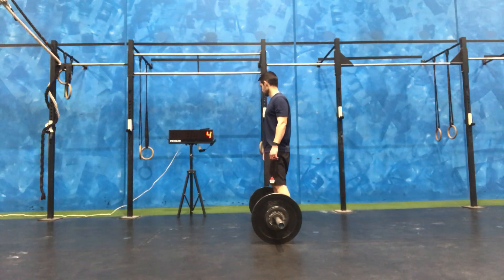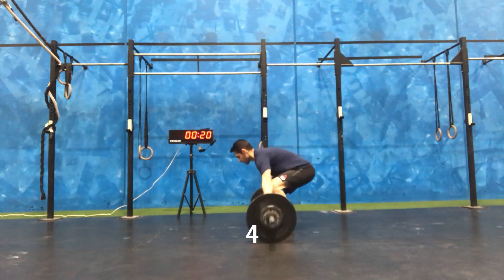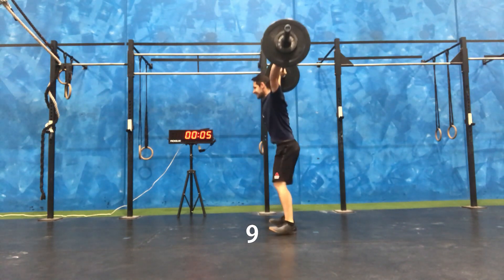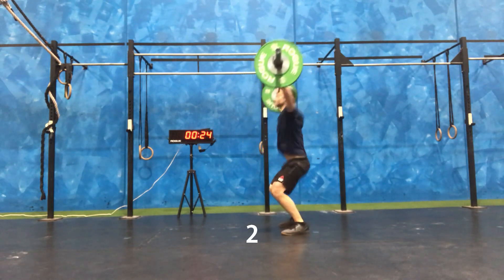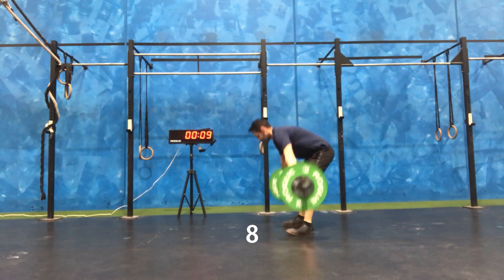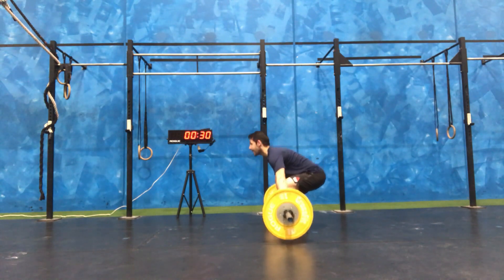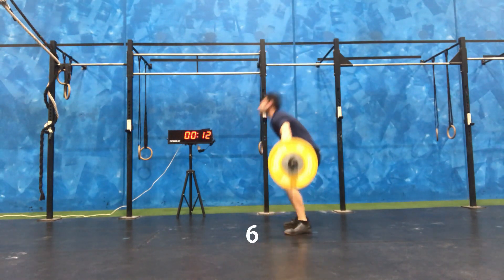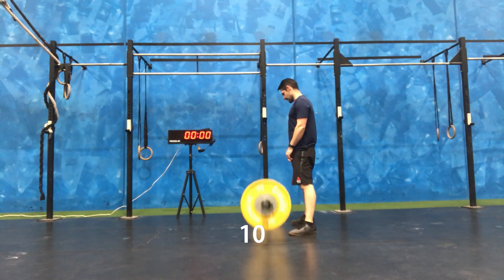Barbell Cycling | Week 3 power snatch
1xmax reps in 30 sec 35kg
1xmax reps in 30 sec 43kg
1xmax reps in 30 sec 52kg